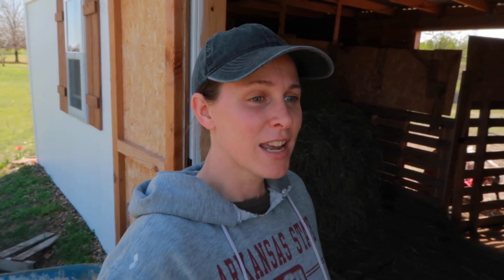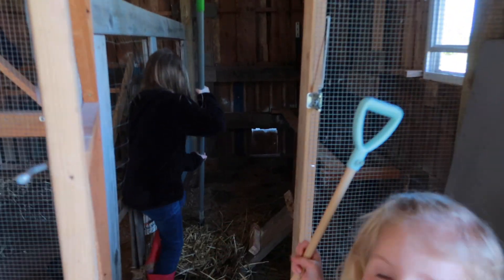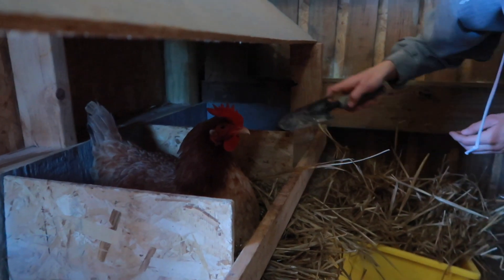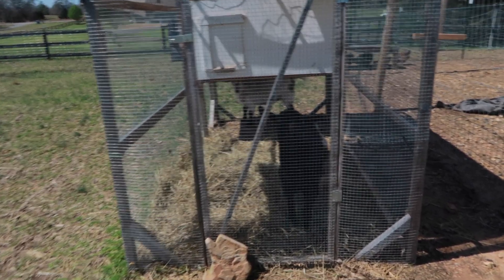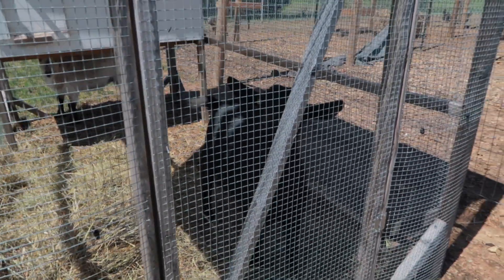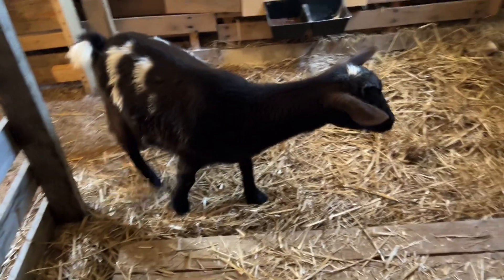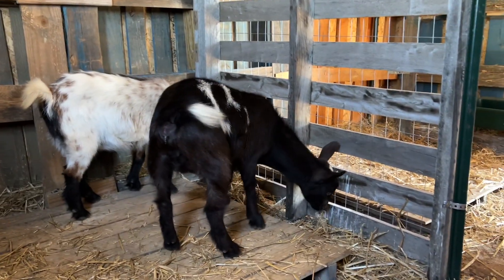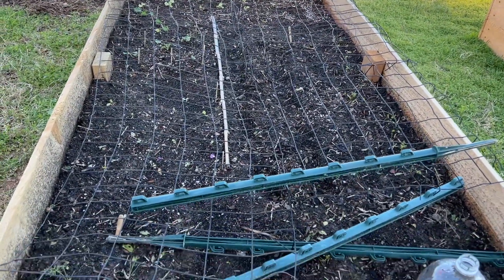Will the New Barn Stalls Work?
Deep cleaning and building stalls to get ready to lease a buck! Plus a little peek at the garden progress.

Thanks for following along as we learn to homestead on 5 acres!